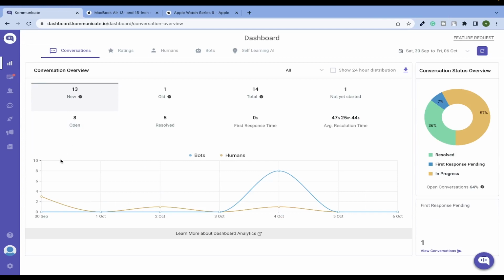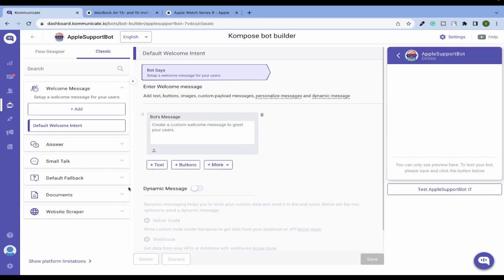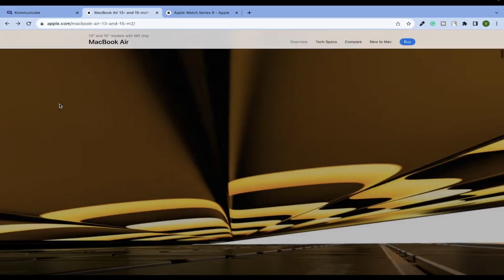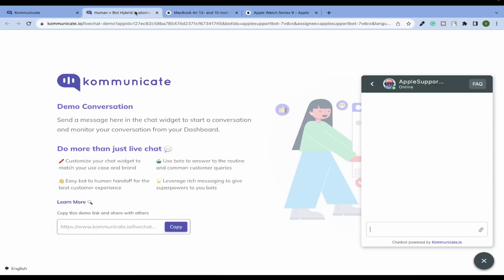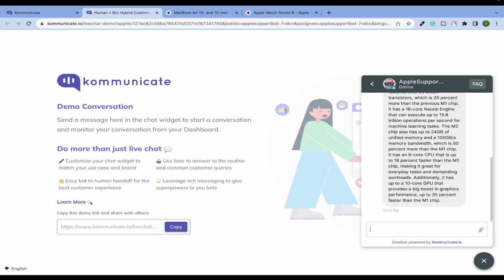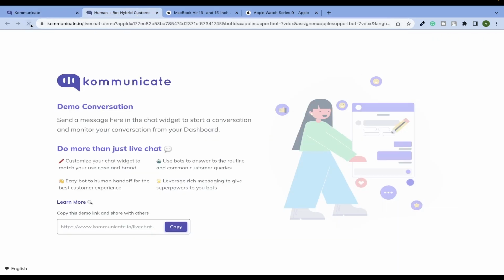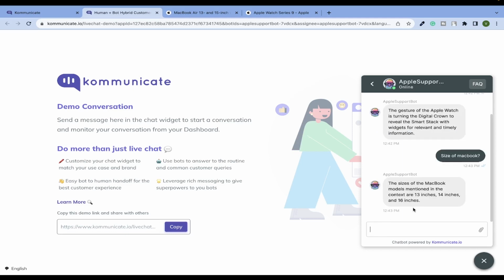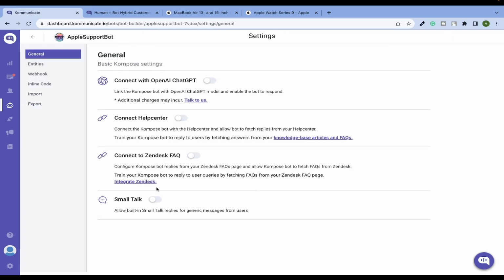Transform Any Website Into A Chatbot - Introducing Web Chatbot Trainer - Generative AI Magic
Power of Generative AI!
Click on "cc" to enable subtitles. Please choose your preferred subtitle language in the settings ⚙️
Converting your knowledge base or website into a chatbot was a daunting task, but all that changes with LLMs. Using Kommunicate’s Web chatbot builder, you can convert your website into a chatbot within a matter of minutes.

At Kommunicate, we envision a world-beating customer support solution to empower the new era of customer support. We would love to have you on board for a first-hand experience with Kommunicate. You can signup here and start delighting your customers right away.